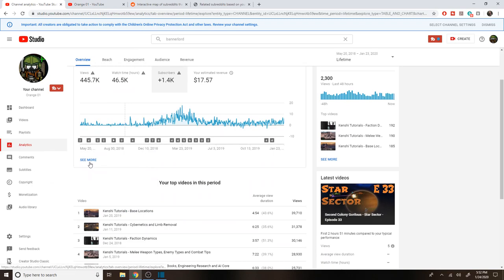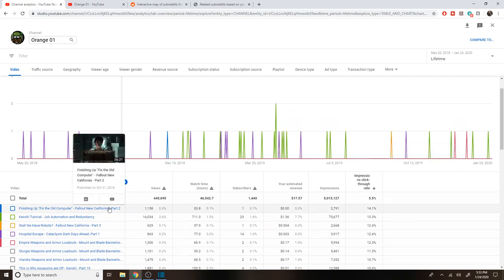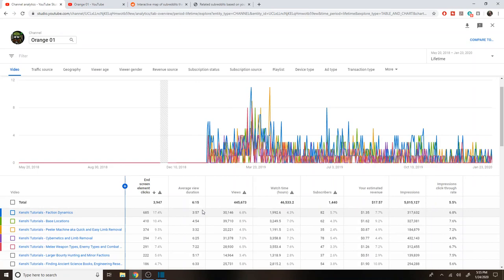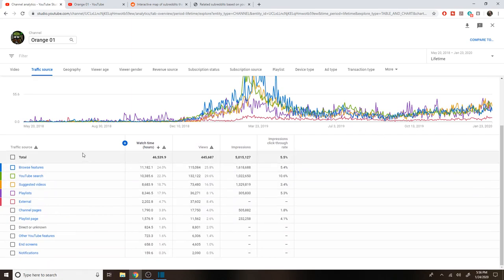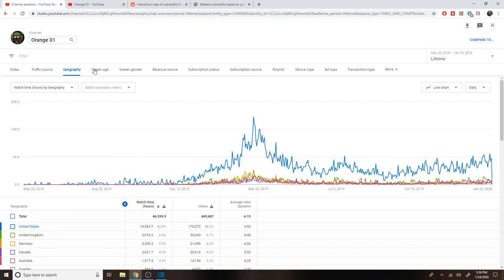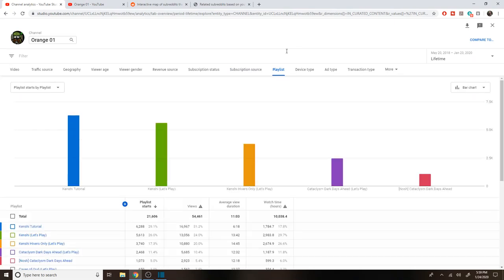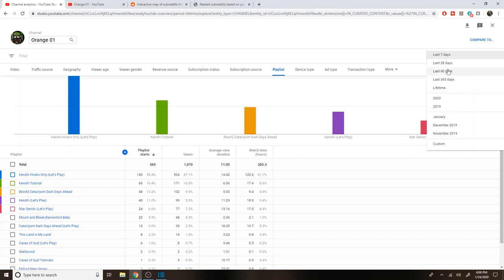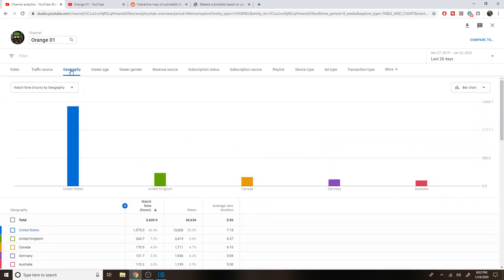My Youtube Analytics Stats 2020 (Lets Plays and Tutorials)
I show of my stats since the creation of my youtube gaming channel. I go over how I used tutorials and lets plays tog row my channel by looking at my analytics.